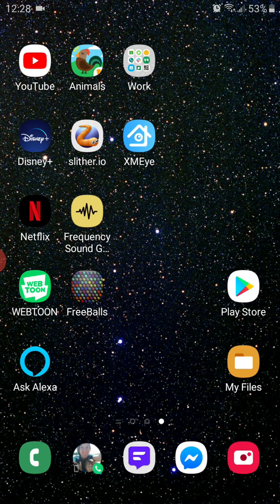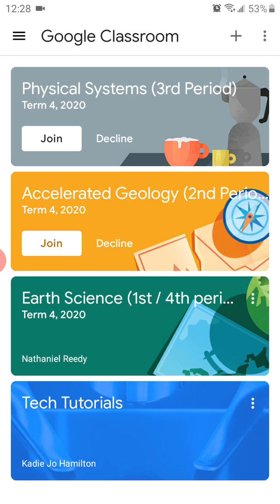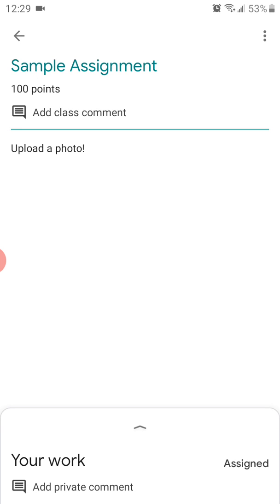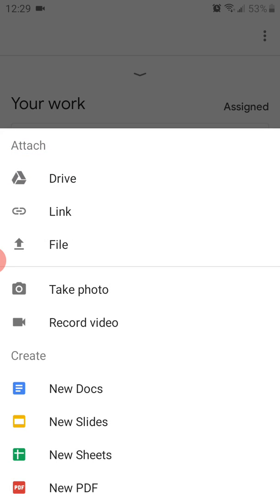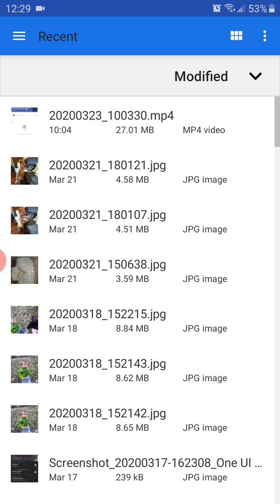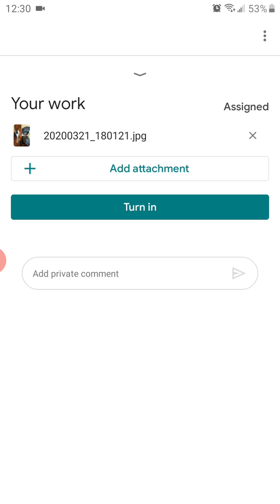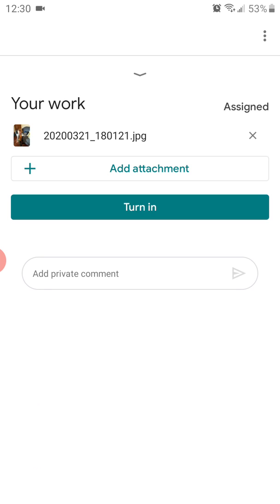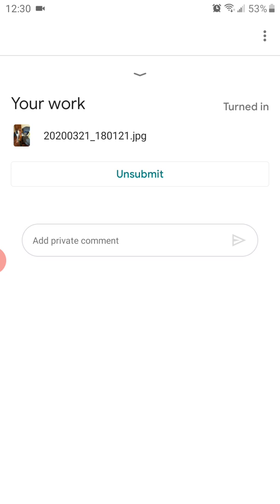Upload photos to Google Classroom using Android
This brief video will show you how to upload photos or pictures to a Google Classroom assignment using your Android phone.